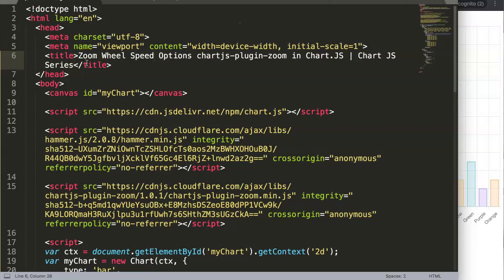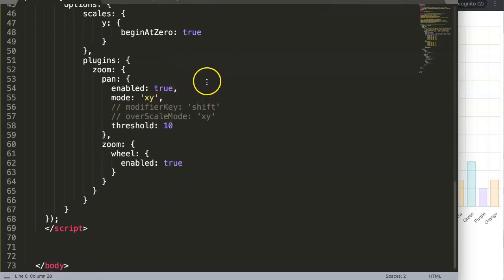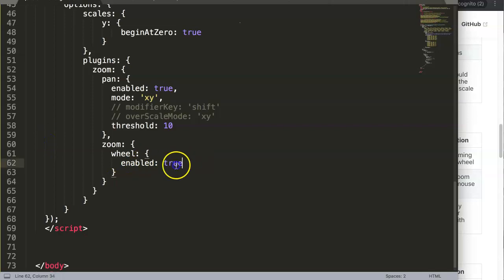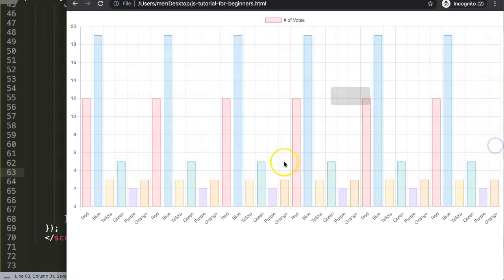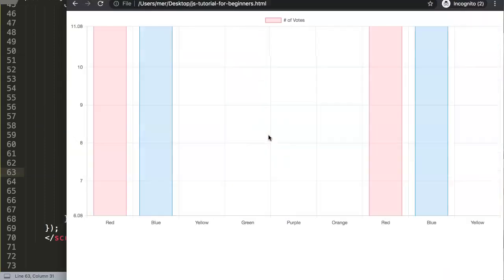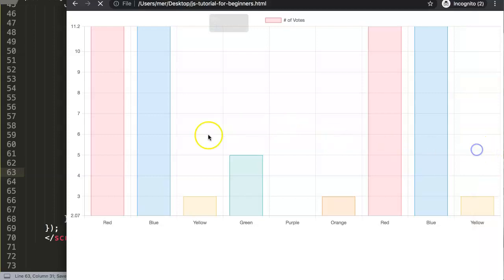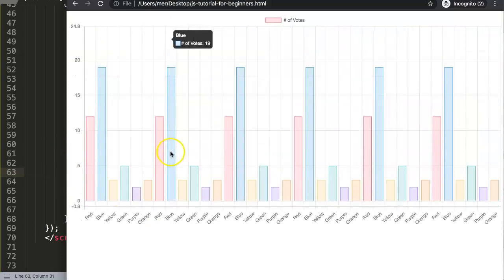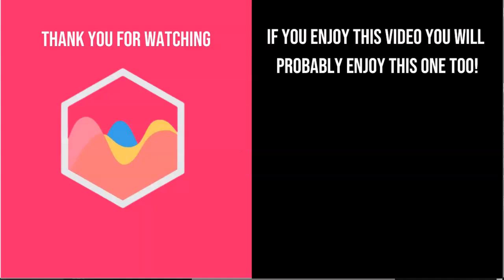9 Zoom Wheel Speed Options Chartjs Plugin Zoom in Chart.js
9 Zoom Wheel Speed Options Chartjs Plugin Zoom in Chart.js

In this video we will explore the zoom wheel speed options. With the zoom wheel we are able to zoom in or zoom out. With the speed option we can increase the speed of the zoom of every scroll movement. Personally adjusting this would not be needed unless you have a large amount of data where the datapoints are over 100+ or even over a 1000 datapoints.

How to add the chartjs plugin zoom also which is a special plugin name: chartjs-plugin-zoom. With chart js, chartjs or chart.js you can zoom and pan on a chart. So we can start zooming and panning on charts in chartjs.

Chart JS Dashboard Series:
👍 Most Liked Video Series: